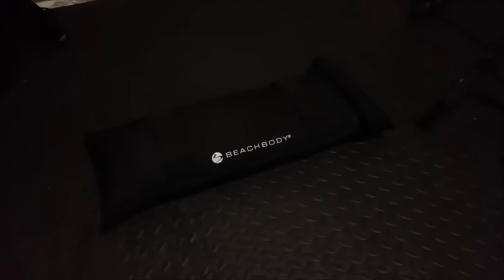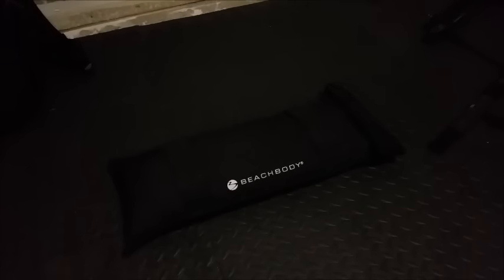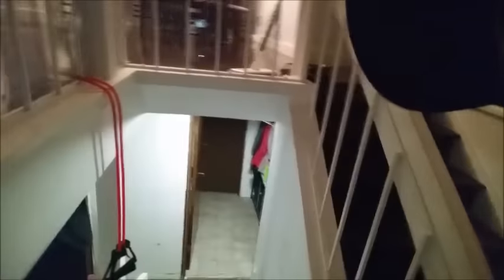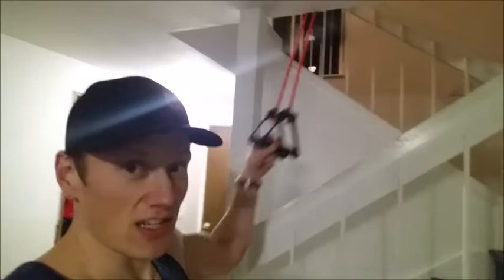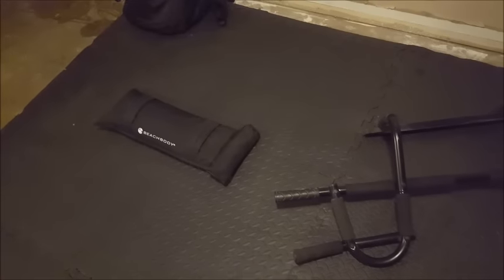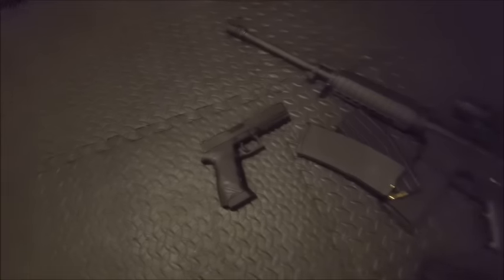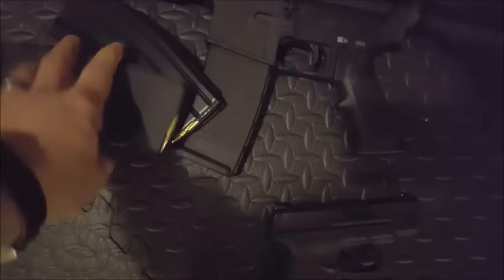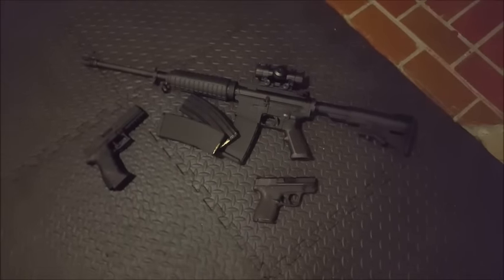22 Minute Hard Corps Equipment - What You Get & What You NEED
You dont get all the equipment you need when you order 22 Minute Hard Corps...

22 Minute Hard Corps Equipment - What You Get & What You NEED

What I love about this program is the simplicity. You just need a couple things to have amazing results with it.

#1 weight - You can choose a package that comes with the Beachbody Sand Bag. You can head on down to Home Depot or Lowes and snag a bag of sand for a few bucks and fill up this bad boy to 20lbs. An alternative to the sandbag would simply be a set of light dumbbells..10lb dumbbells work perfect!

#2 pullup bar - I opt for the P90X Chinup Bar because its the highest quality removable doorway pullup bar I can find. There are lots of cheap options out there, but I have had my P90X chinup bar for 7 years and this thing is indestructible. If you dont have a pullup bar or dont have anywhere to put one, you can snag a set of resistance bands and securely fasten them to an overhead position to create a pullup-style motion.

I will share how I lost 60lbs and got ripped!